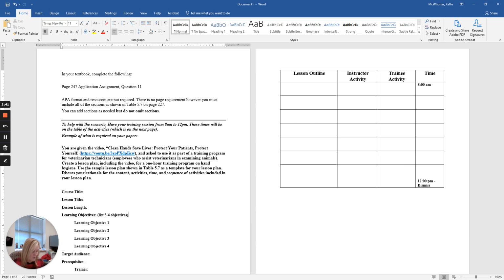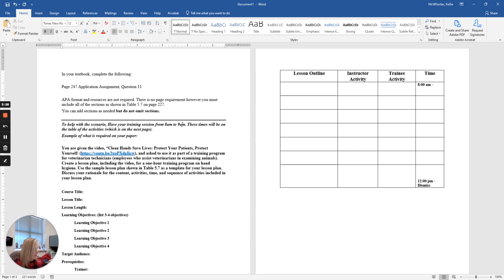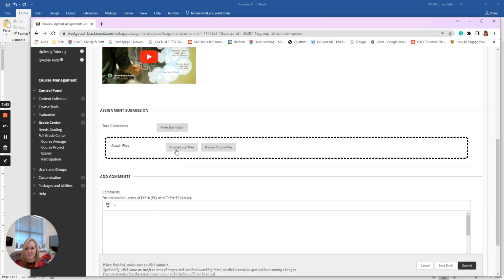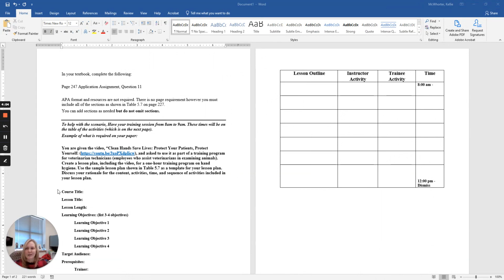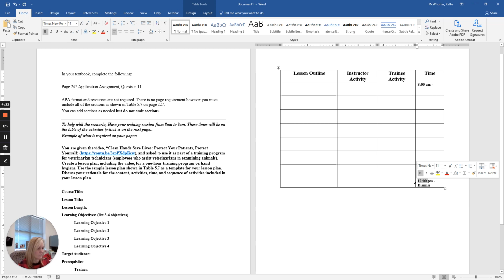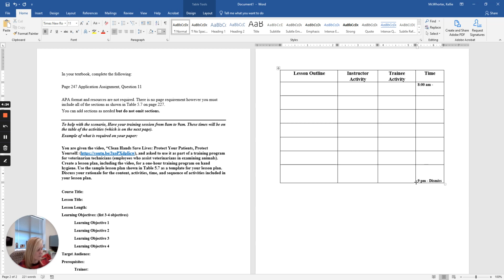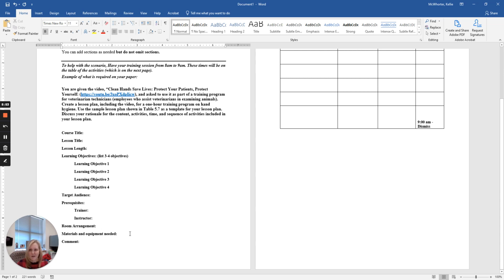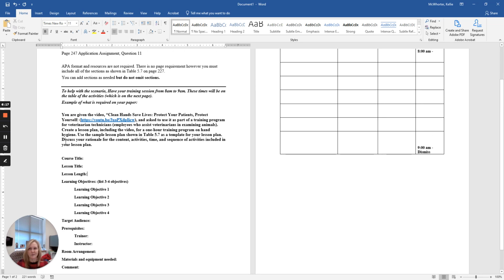Lesson 6 Chapter 5 Assignment